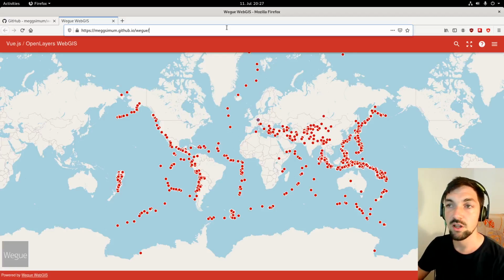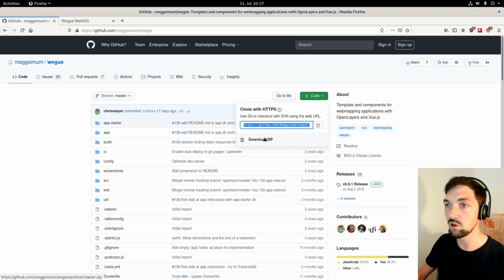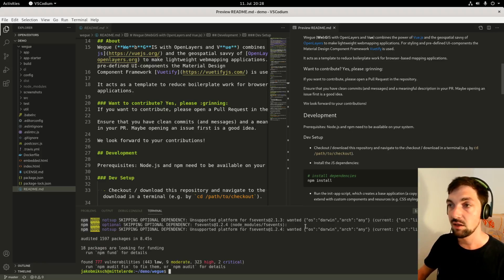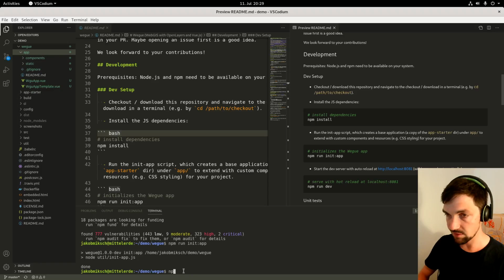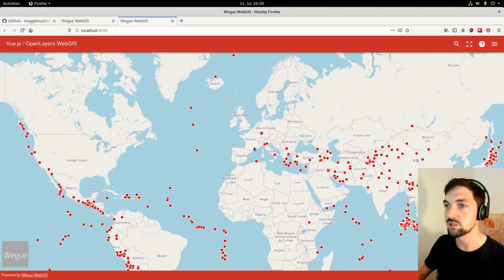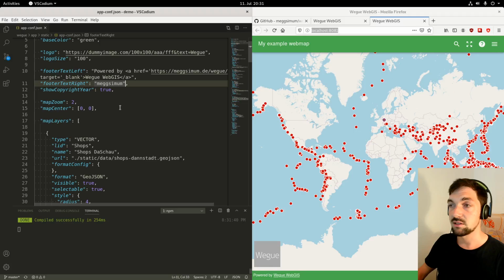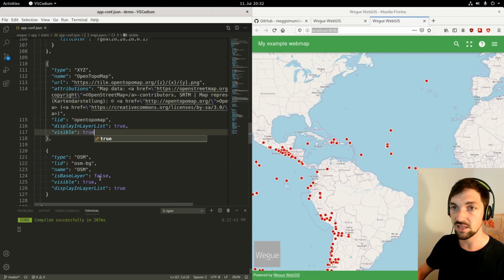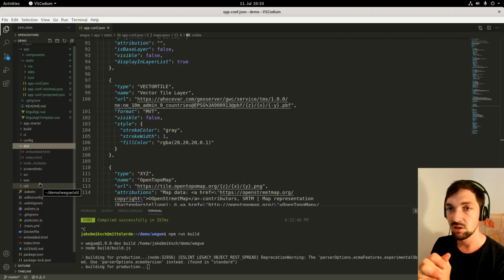Building Webmaps with Wegue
Introduction how to build your own webmap with Wegue.

0:00 introduction
0:30 download
1:37 installation
2:50 map preview
3:45 configuration
6:07 website build